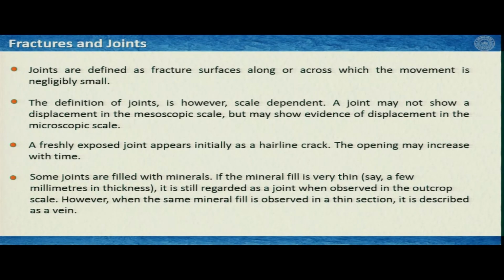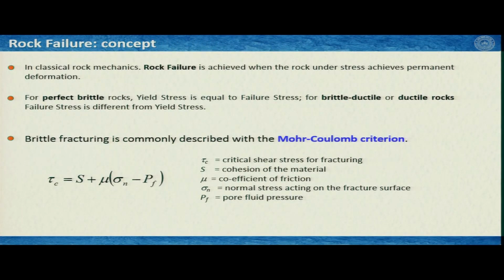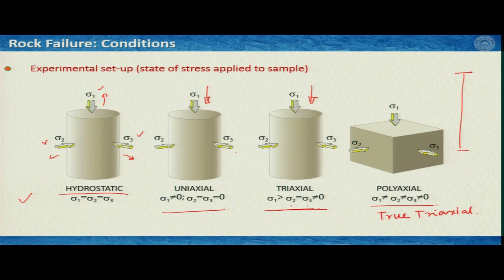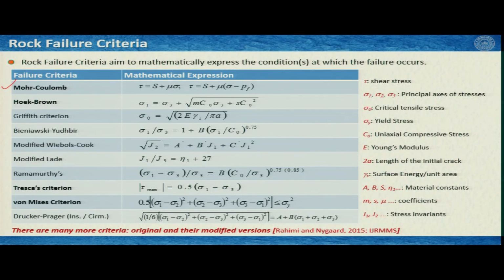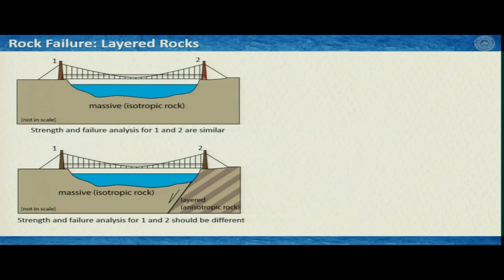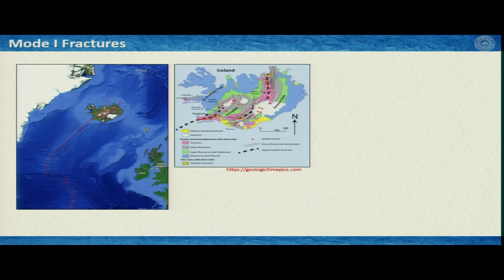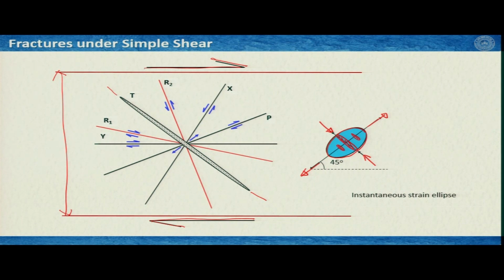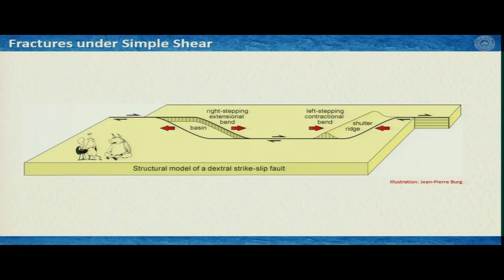IITK NPTEL Structural Geology_Lecture 27: Fractures & Joints I [Prof. Santanu Misra]